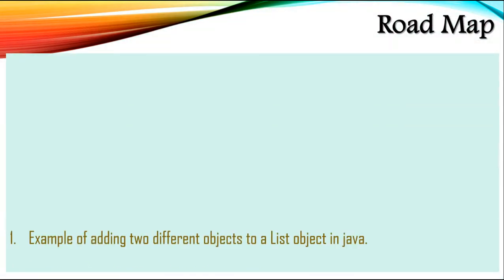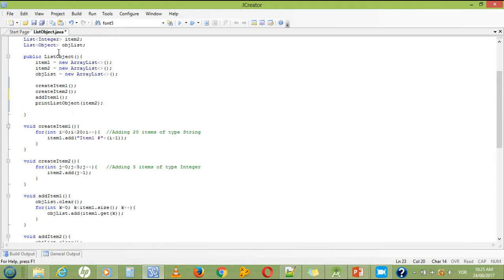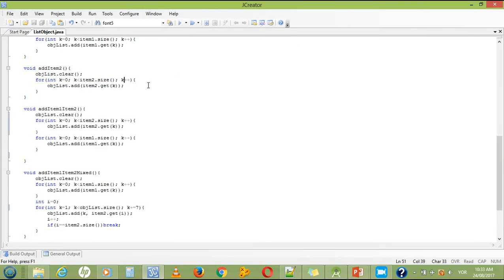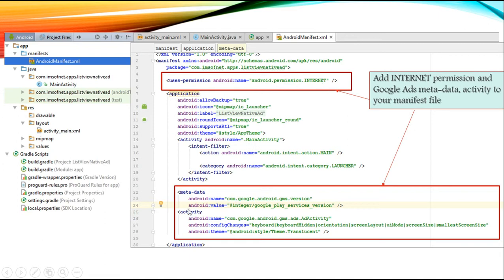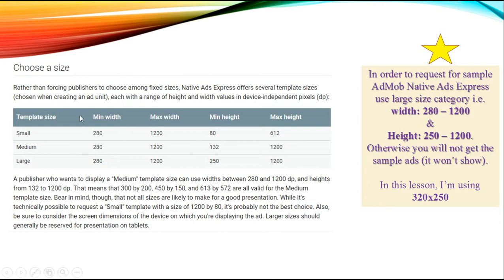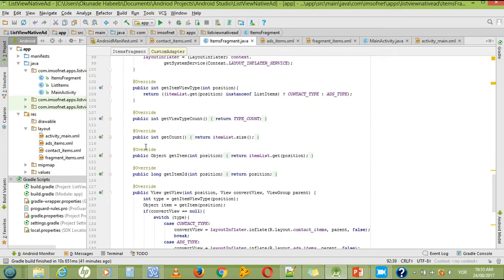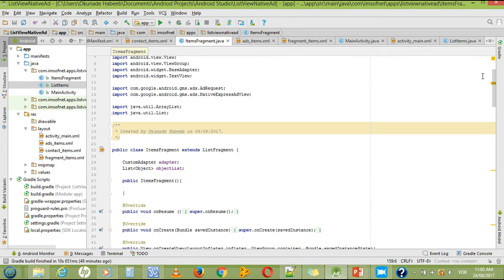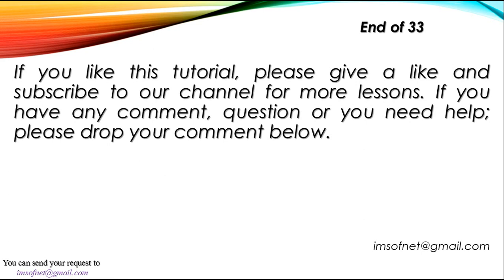ADMOB NativeExpress AdView in an android ListView with List items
This is how to combine ADMOB NativeExpressAdView with list items in an android ListView.
It shows how to insert a native express ad at a particular interval.